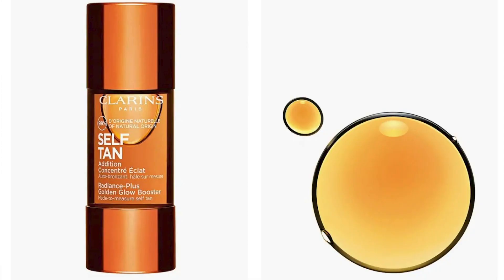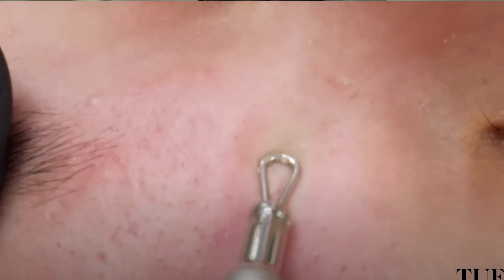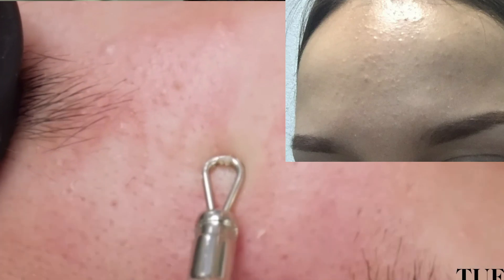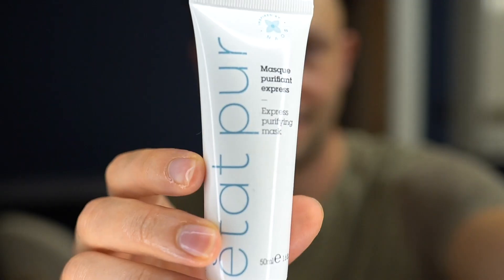Fall skincare from budget to luxury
1. Sunless tanning lotion: To prolong your summer tan without damaging your skin in the sun.
2. Moisturizing body lotion: As the weather gets colder, it's important to keep your skin hydrated and prevent dryness.
3. Shower gel: Look for a moisturizing shower gel to cleanse your skin without stripping away its natural oils.
4. Facial cleansing products: Consider getting a professional facial or invest in a good quality cleanser for at-home use to keep your skin clean and clear.
5. Acid-based cream: Incorporate a cream with gentle acids like glycolic or lactic acid into your skincare routine to exfoliate and renew your skin.
6. At-home peeling treatment: Use a gentle exfoliating treatment at home to remove dead skin cells and reveal a brighter complexion.
7. Hyaluronic acid serum: Hyaluronic acid is known for its hydrating properties, making it an ideal ingredient for the autumn season.
8. Moisturizing face mask: Treat your skin to a nourishing face mask once or twice a week to replenish moisture and improve its texture.
9. Hydrating face cream: Invest in a rich, hydrating face cream to combat dryness and protect your skin from the harsh autumn weather.
10. Retinol-based products: Consider incorporating retinol into your skincare routine to promote collagen production and reduce the appearance of fine lines and wrinkles.
11. Vitamin C-based products: Vitamin C is known for its brightening and antioxidant properties, making it an excellent addition to your autumn skincare routine.